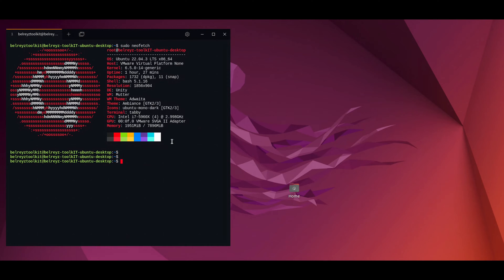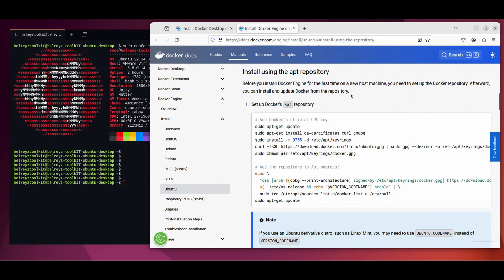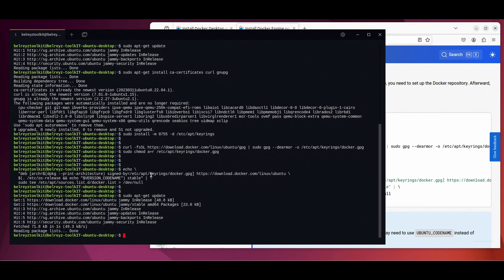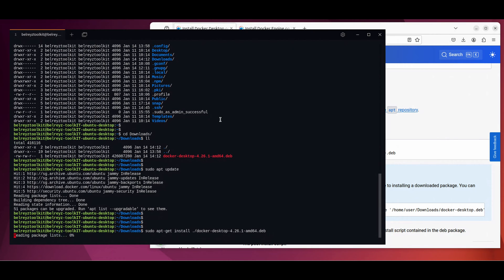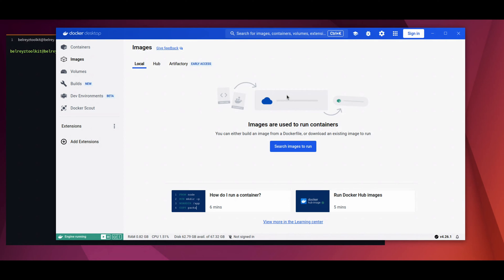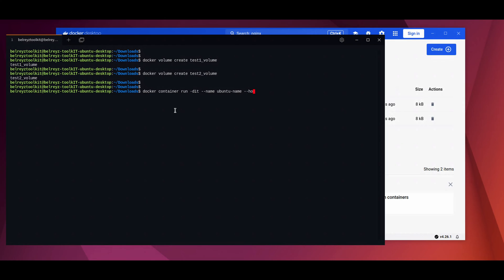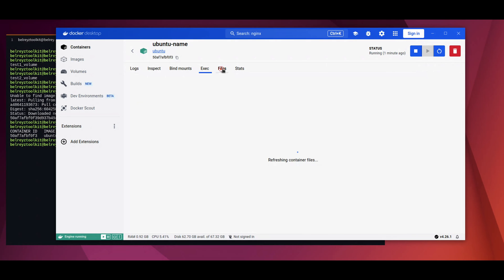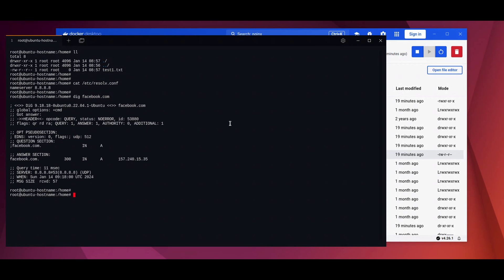How to Install Docker Desktop on Ubuntu 22.04 LTS Linux (Step by Step Tutorial)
In this tutorial I will show you the step by step process on how to download and install Docker Desktop on your Ubuntu machine. I will cover everything from downloading the installer to configuring Docker Desktop to work with your local environment.

At the end of this video, you'll have a good understanding on how to install Docker Desktop on your Ubuntu desktop machine and start using it to build and deploy your own applications!